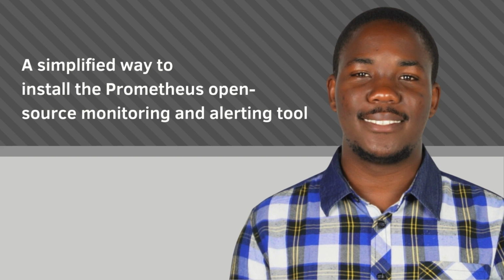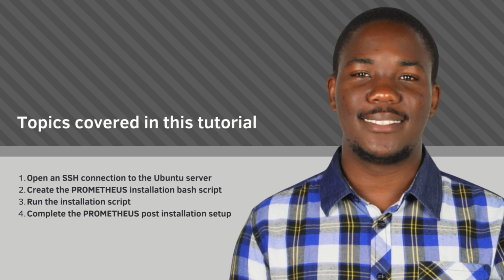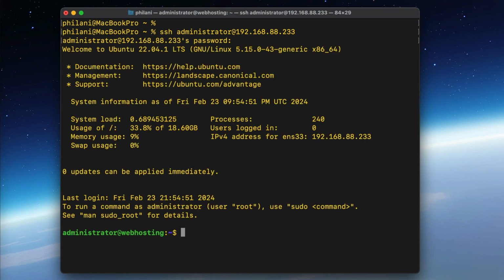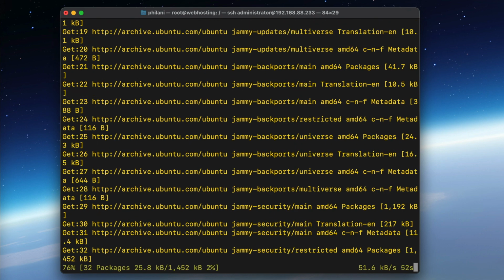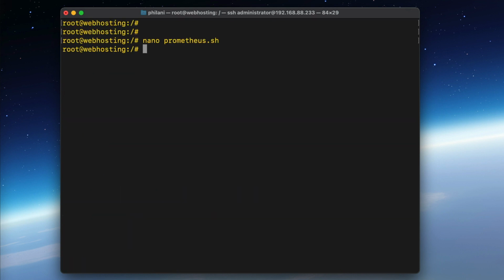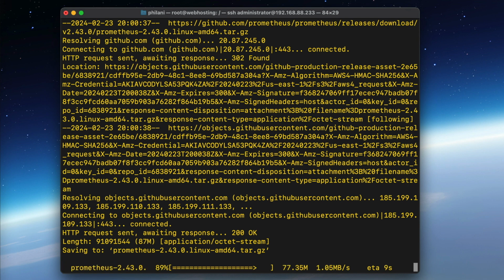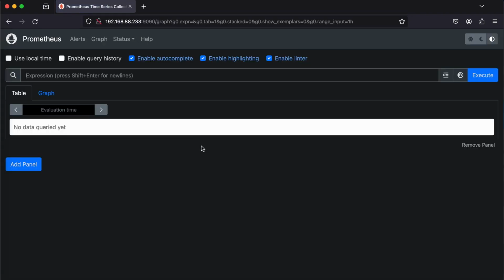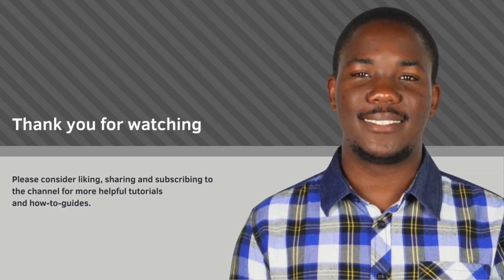A simplified way to install the Prometheus open source monitoring and alerting tool on Linux Ubuntu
Prometheus is a monitoring and alerting tool that is open-source and utilizes a time-series database to record real-time metrics. It has a powerful query language called PromQL and its own storage system that is used to store and manage the collected metrics. With Prometheus, you can keep track of your CPU usage, memory utilization, network IO wait time, and more. Prometheus was originally developed by SoundCloud and later adopted by various other companies. In this post, we will show you how to install the Prometheus system monitoring tool on Ubuntu 22.04 LTS:

Requirements:
 - Linux Ubuntu 22.04 LTS
- An SSH client such as Putty or the Terminal app
- For cloud deployments, you will also need a public static IP address and a domain name